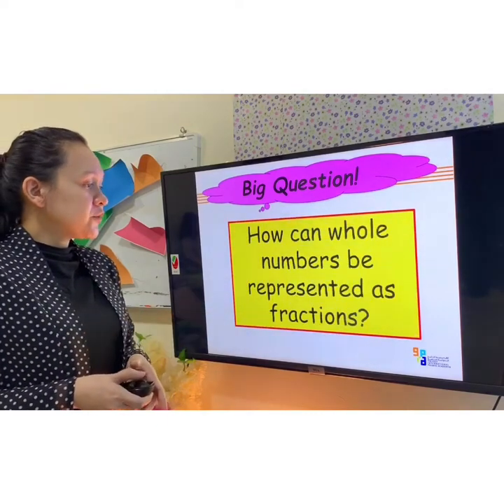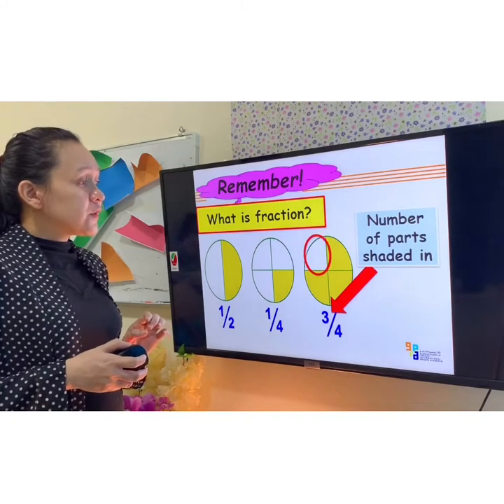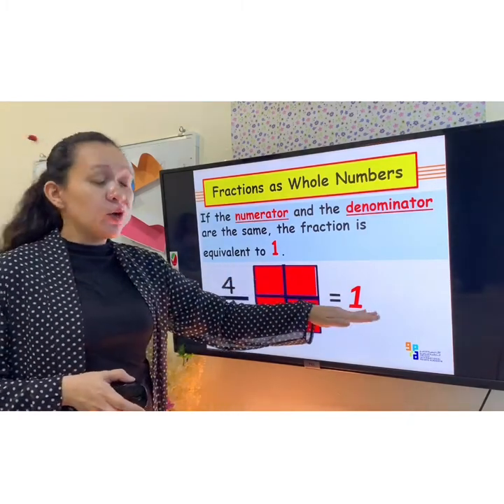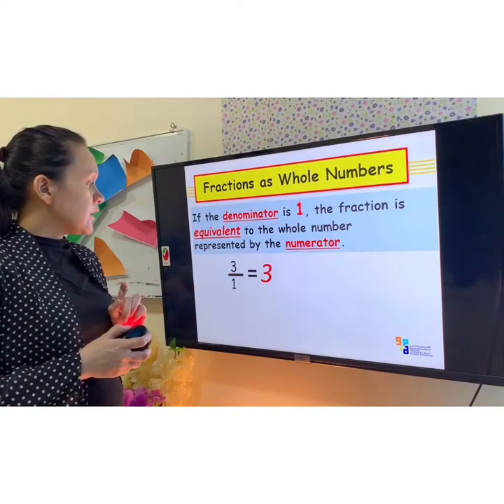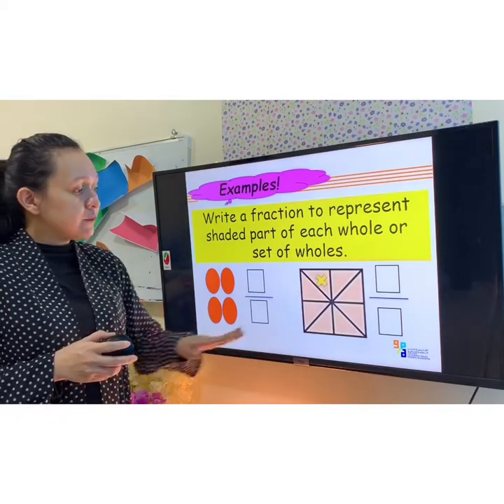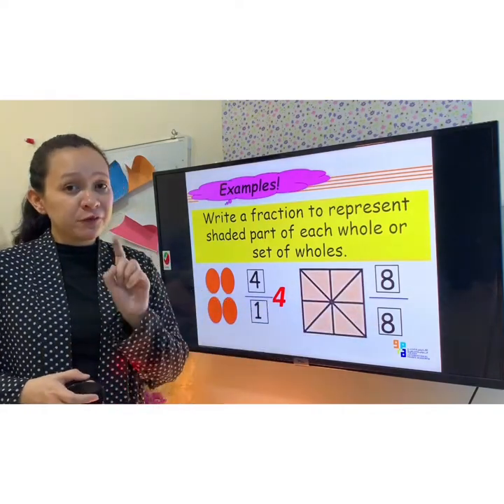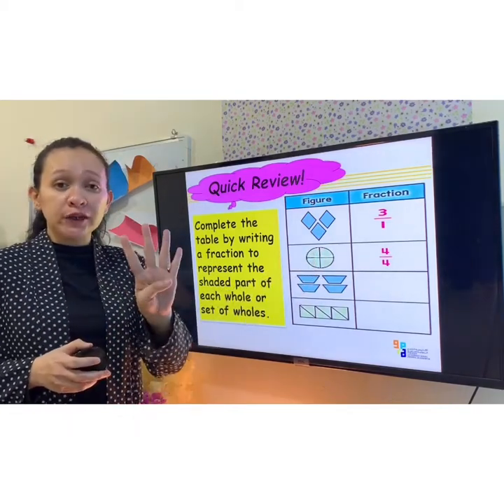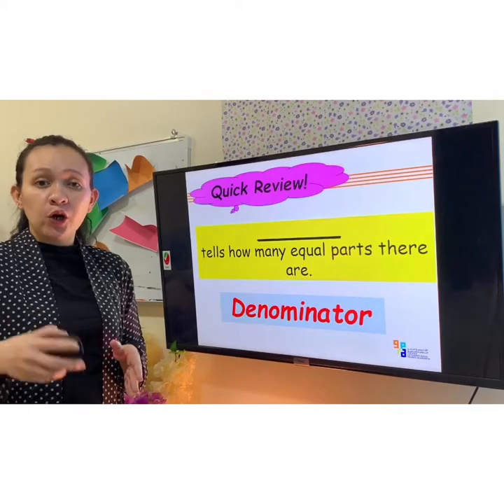Online Teaching - Fractions As One Whole